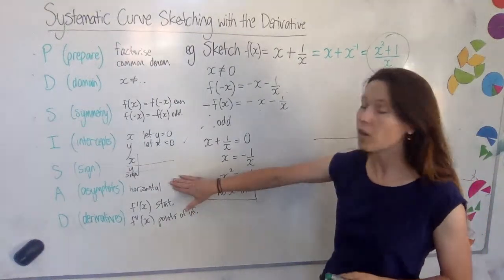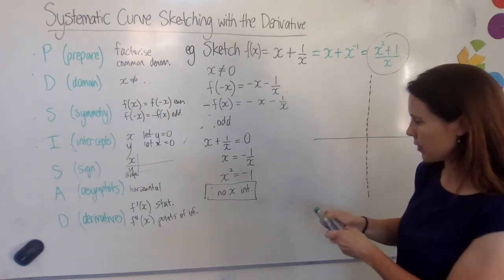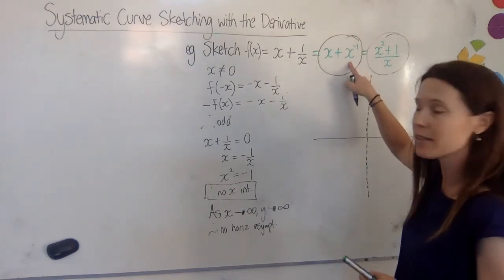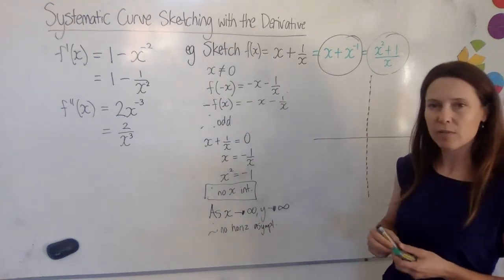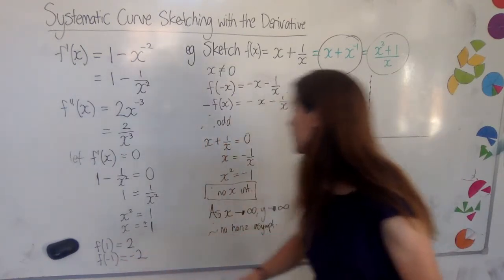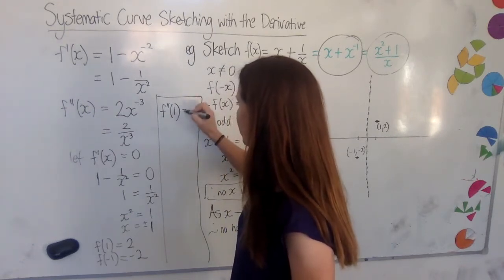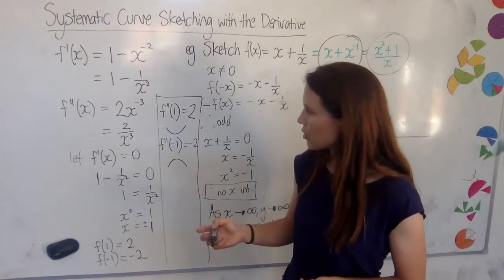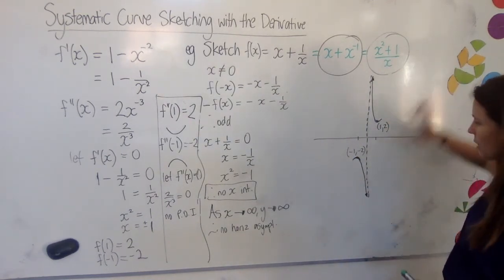Systematic Curve Sketching with the Derivative part two